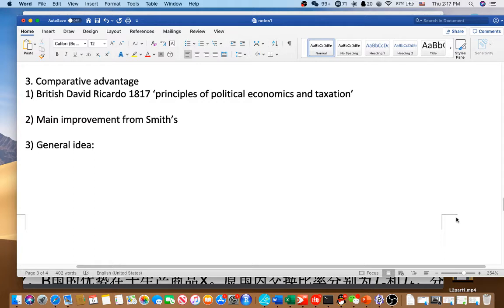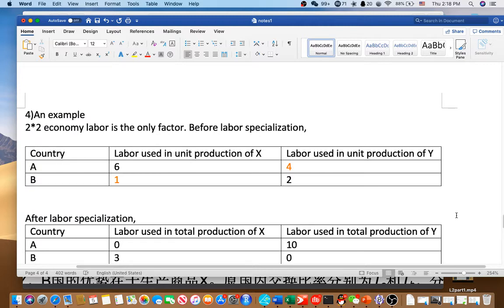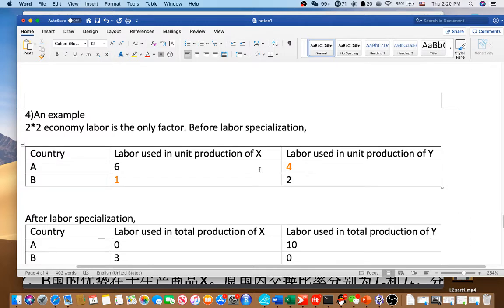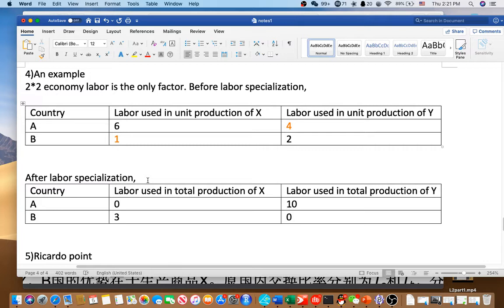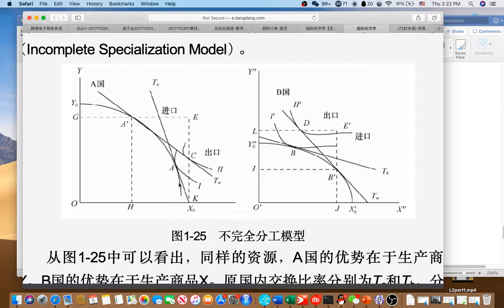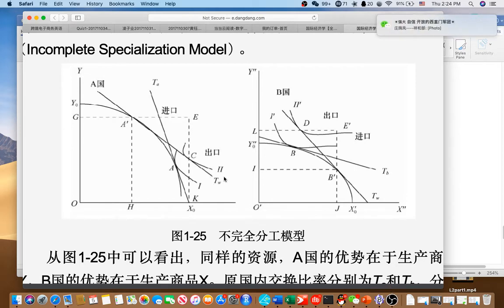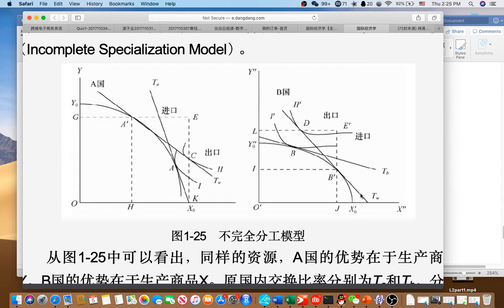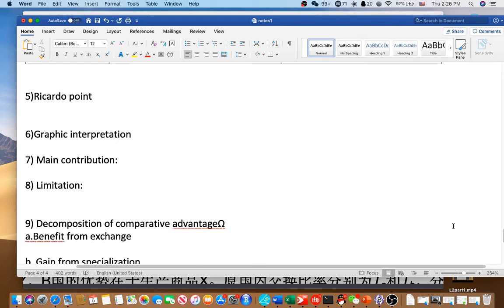IEL2part4-2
In this video I will introduce classical trade theory of David Ricardo.